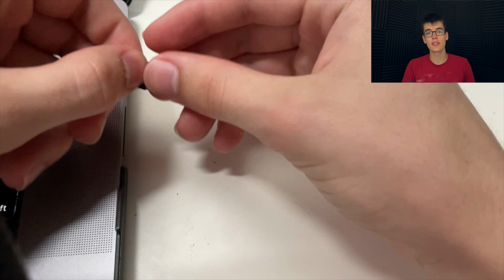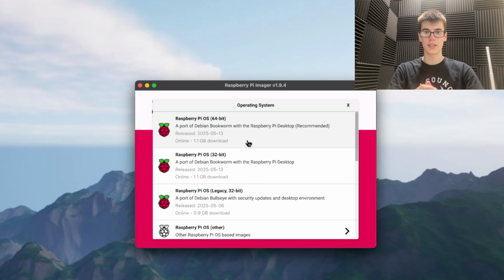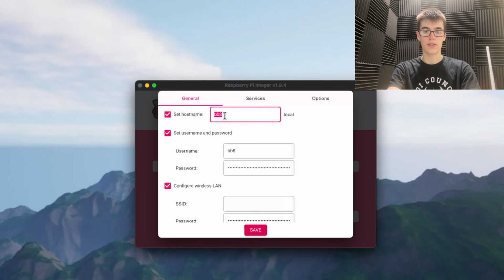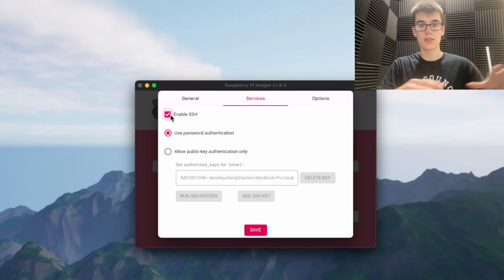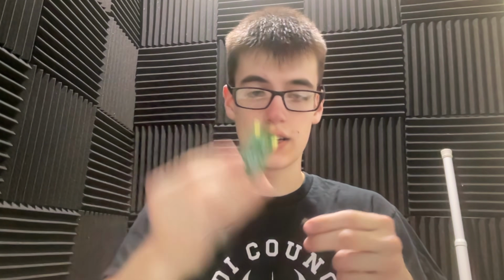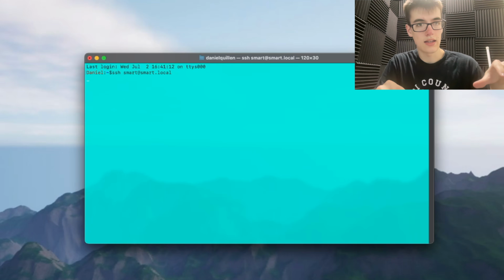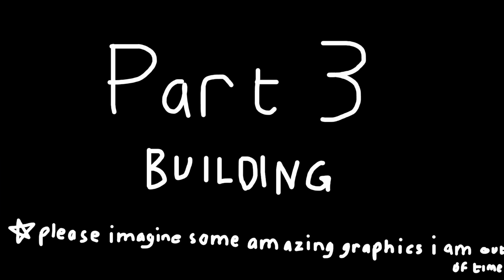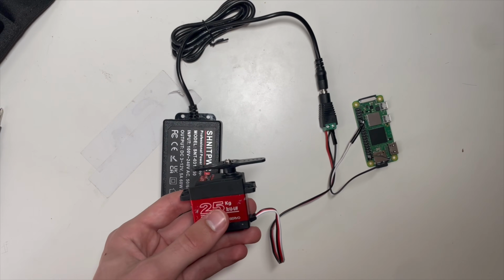ANY Device Can Be SMART Now! - with a little DIY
I'm going to show you a blueprint for transforming any device into a SMART DEVICE for just a few bucks! Don't forget to check out PCBWay, where you can get PCBs and 3D prints for just a few bucks as well

CHAPTERS
0:00 Intro
0:14 Part 1: Components
1:12 Part 2: Setup
4:23 Part 3: Building
5:40 PCBWay (sponsor)
6:02 Part 4: Testing